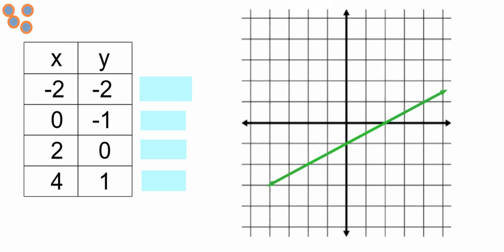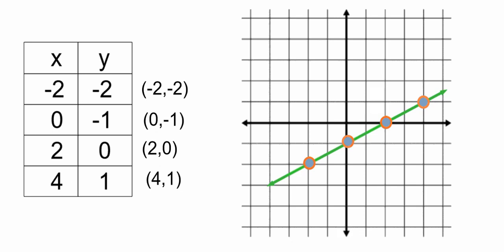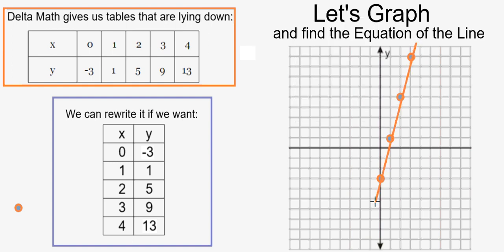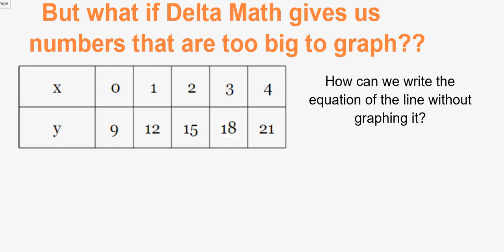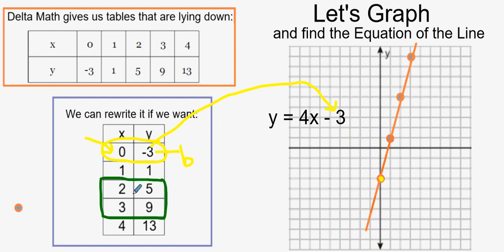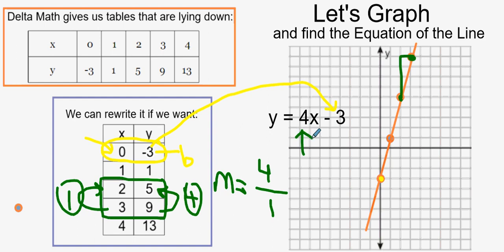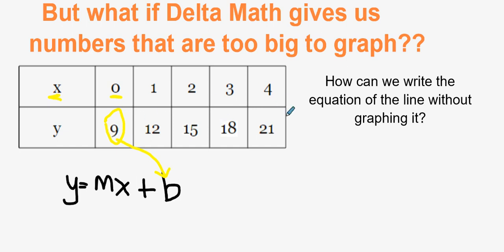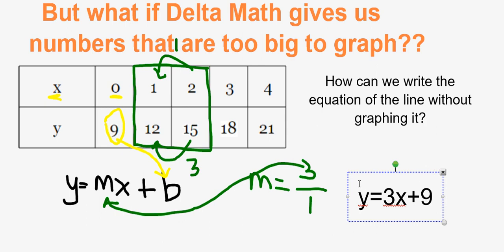Day 5 Write the Equation of a Line from a Table